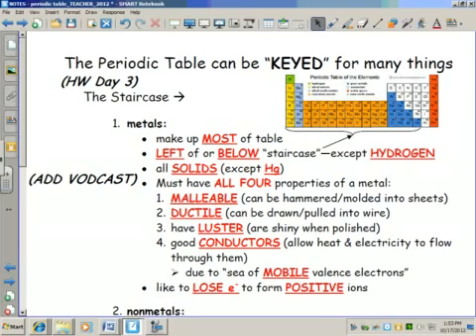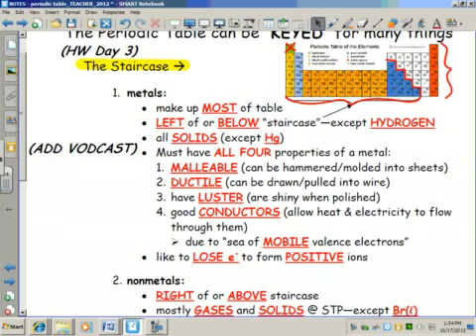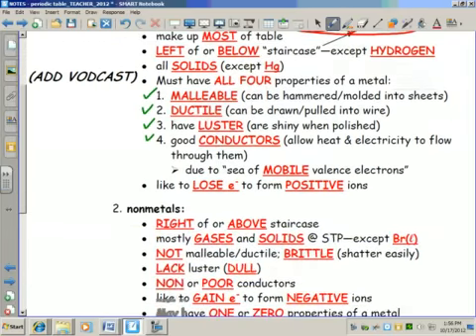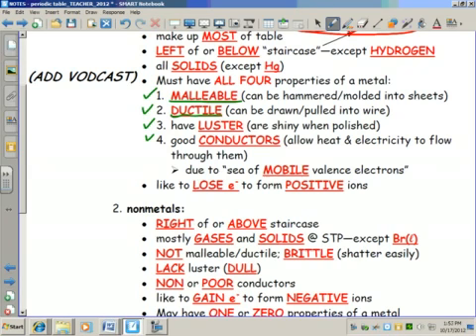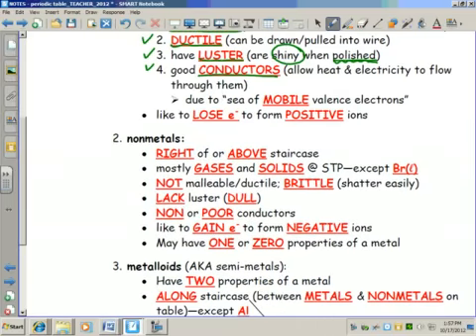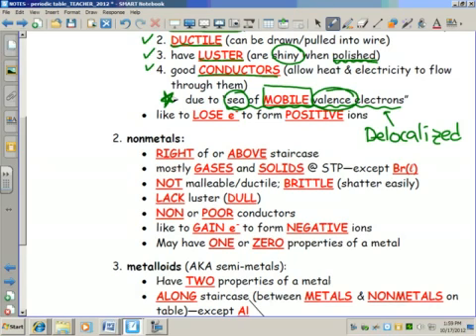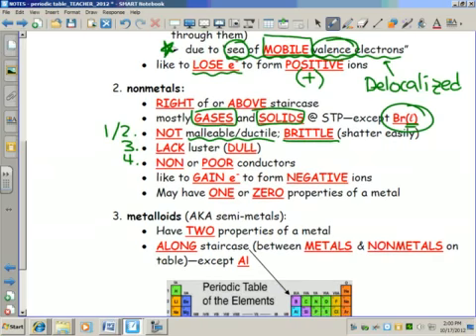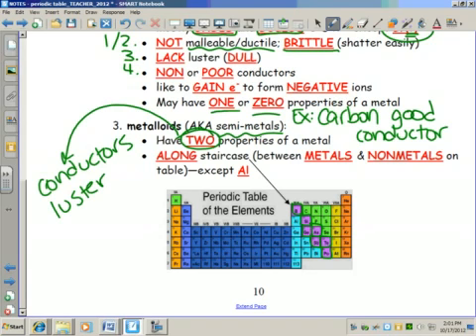Unit 3 Lesson 3 The Periodic Table: Metals, Nonmetals, & Metalloids